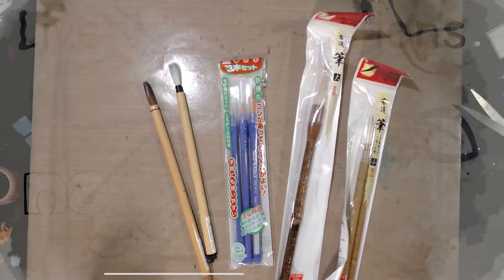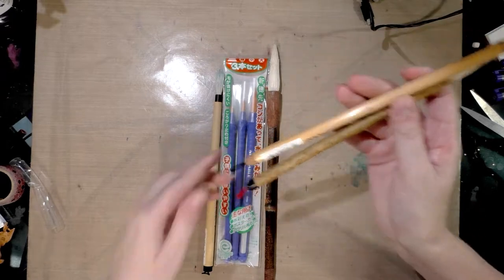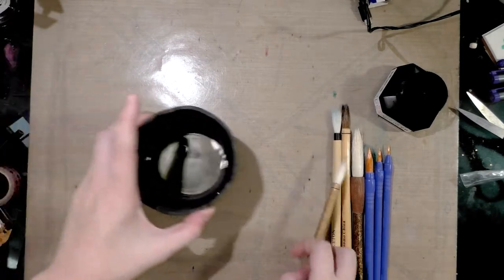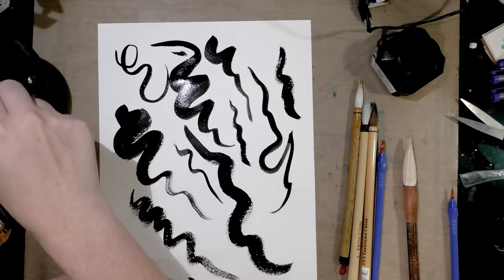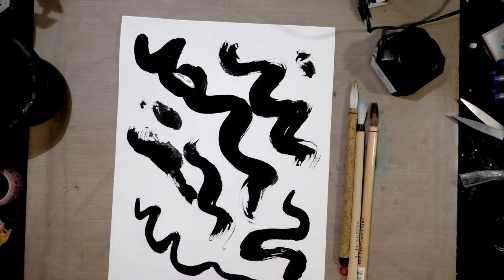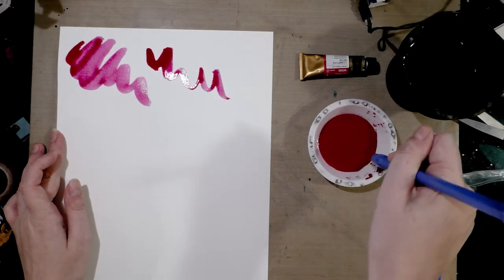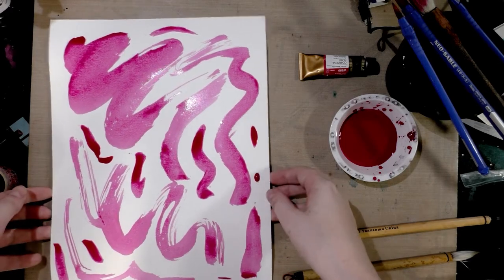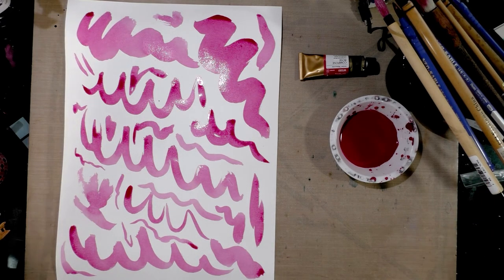Pentel Neo Sable and Sumi Brush Demonstration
Hey Artnerds!  Today we're taking a look at Pentel's Neo Sable synthetic sumi brushes.

Chris Zabriskie - It's Always Too Late to Start Over
Jason Shaw - Serenity